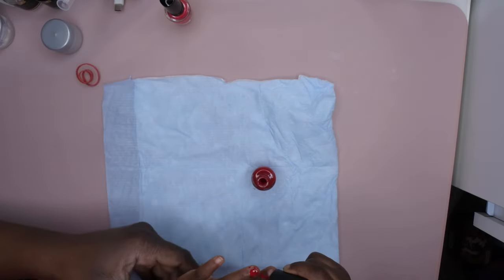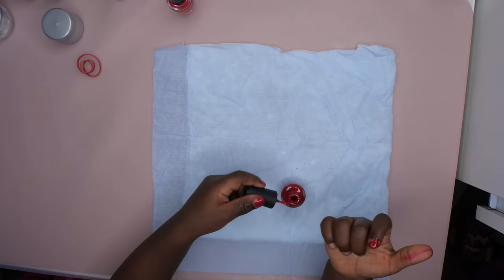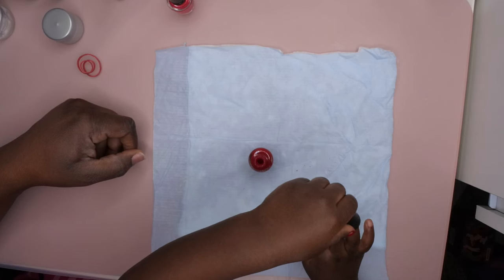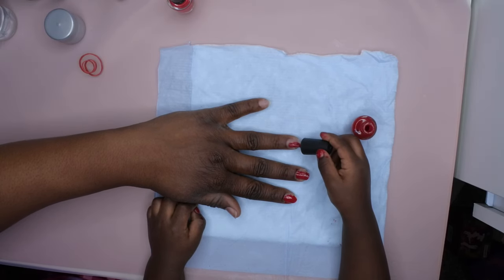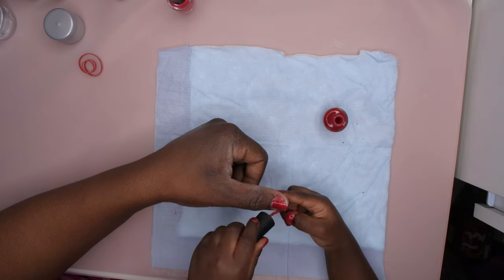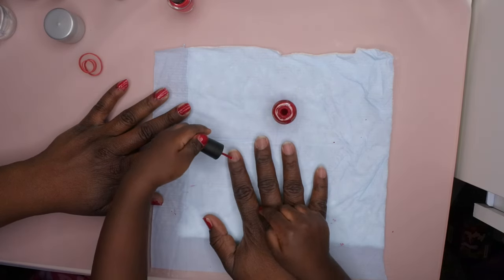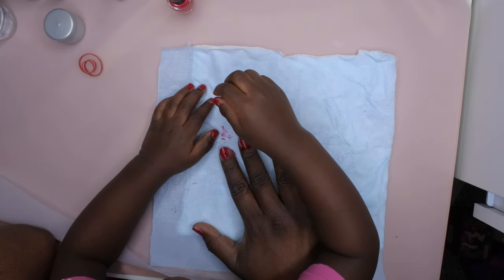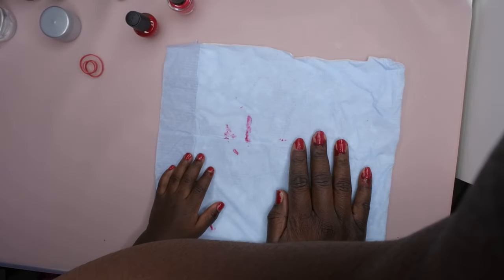My 3 Year Old Daughter Does My Nails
Hello happy people. Today my daughter will be doing both her nails and mines.

Non-stick Builder Gel Kit
Beetles Gel Polish Kit with Lamp
Dresser Drawer
Colorful Foil Flake Kit (30 colors)
Floating Nail Polish Racks
Swatch Sticks
3 Ring Binder
Bling Box
Medium Square Tips
Beetles Base and Top Coat
Chrome Powders
Beetles Gel Nail Polish Kit (8 colors)
UNA GELLA Rhinestone Glue
12 Sheets Fall Nail Art Stickers
Gel Liner Nail Art Kit
Large Silicone Mat
150 Swatch Sticks
Gel Polish Holder
Gold Nail Art Brushes
6 Boxes Flower Nail Art
6 Boxes Butterfly Nail Art
Fall Nail Art Sticker and Sequins
36P Flower Nail Rhinestone Charms
Christmas Nail Stamping Plates
Mini LED Nail Lamp, 24W
Bete Nail Tips and Glue Kit